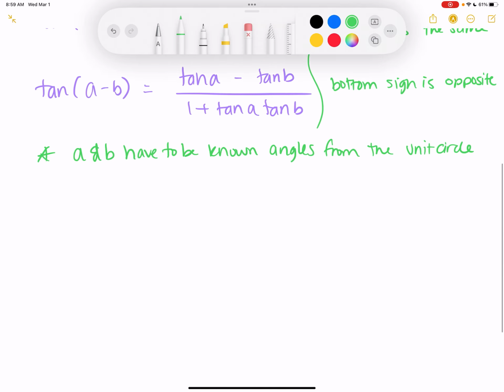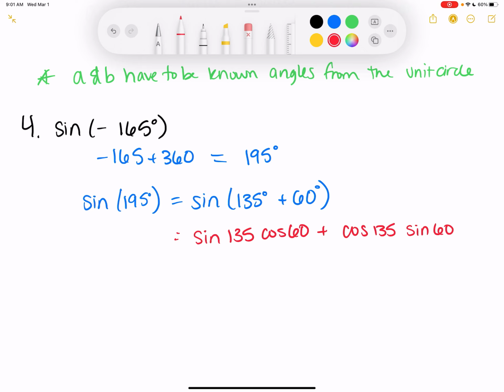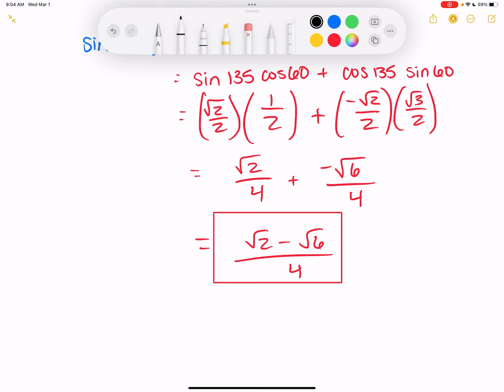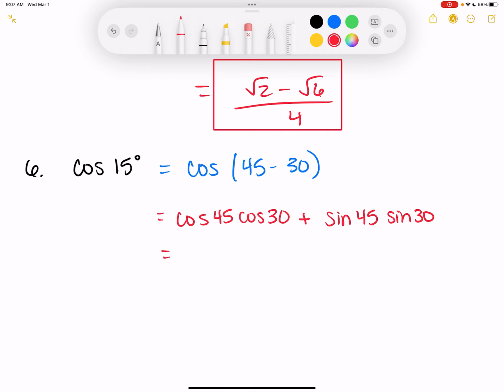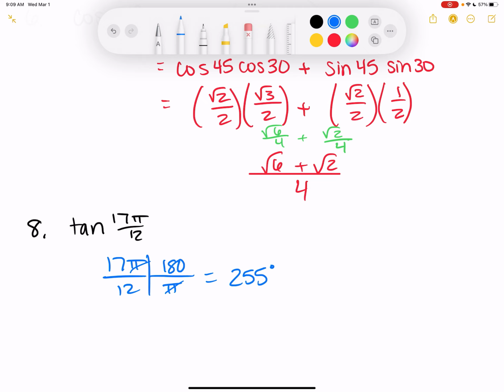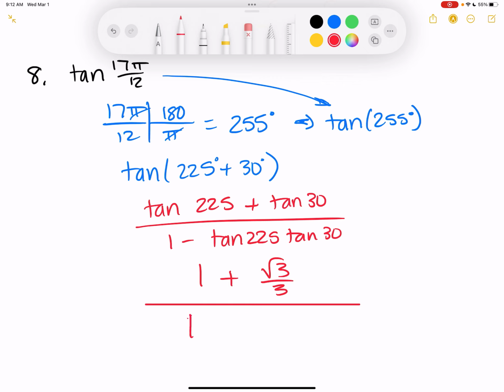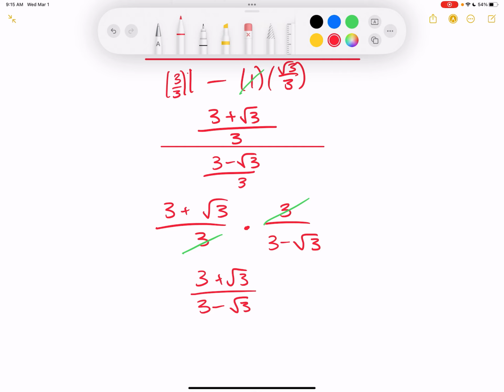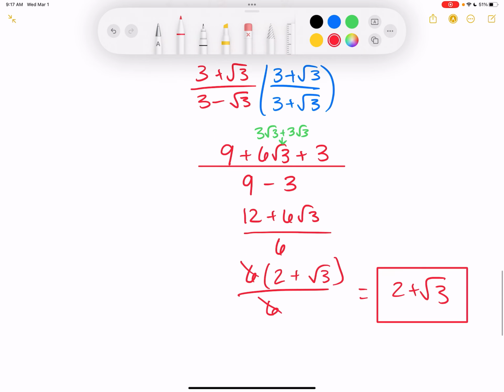Algebra 2 14.6 Sum and Difference Formulas examples part 1